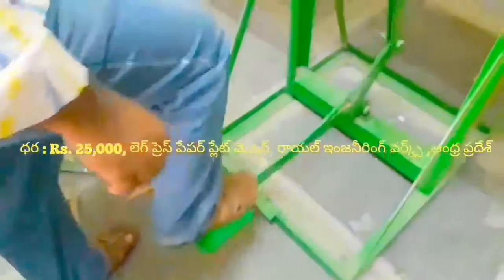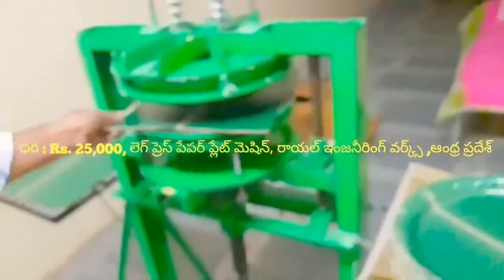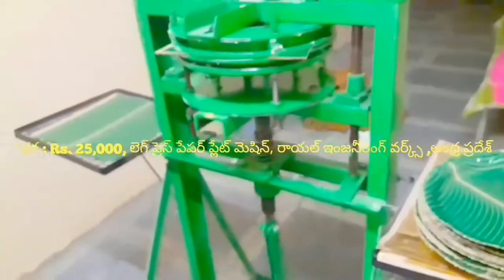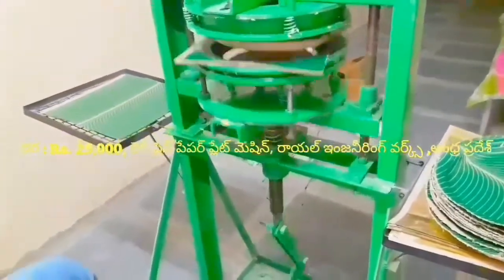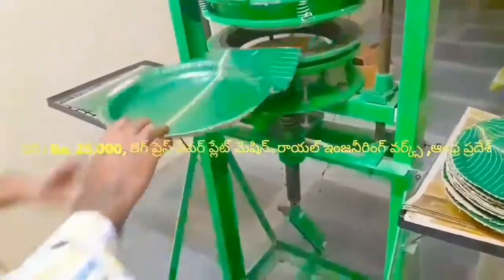Latest Paper plate making machine factory in proddatur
FOR,
ROYAL engg works,
PRODDATUR,
KADAPA-DIST,
ANDHRA PRADESH